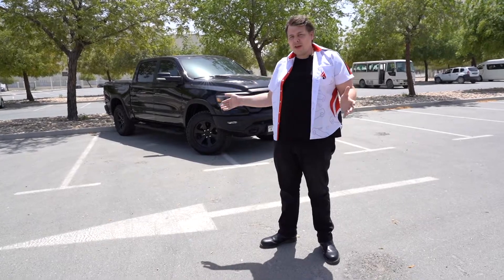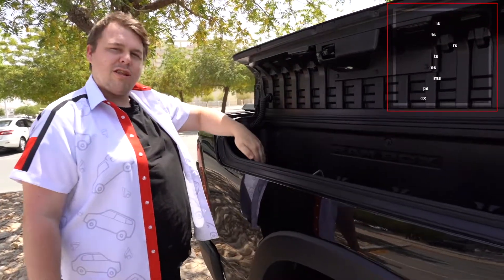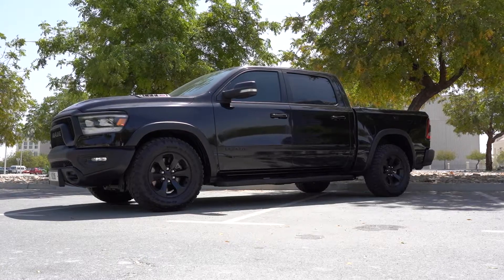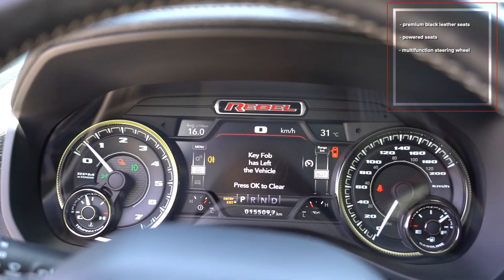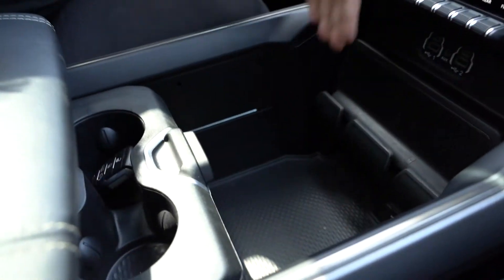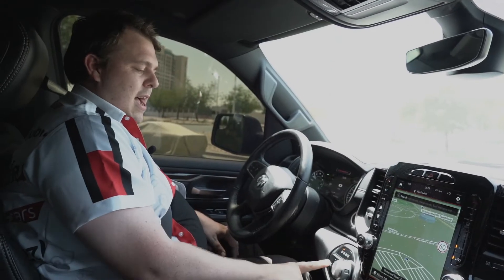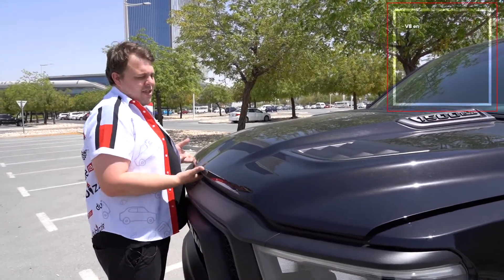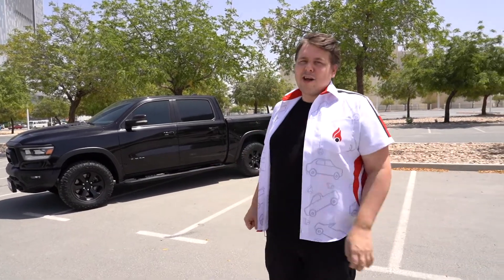dubizzle car review: 2021 RAM 1500 Rebel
Dodge sure do know how to a capable luxury pickup.

Sitting above the standard RAM 1500, the Rebel has mean black accents to make it stand out, a luxurious interior for you to haul in luxury and a cheat sheet for math homework.

Buy with confidence thanks to a detailed condition report, save money on financing and insurance with preferred rates and last but not least, and have peace of mind with our fully managed transfer process at RTA. Click to learn more.

Buying a new ride?

Selling your car?

اصبح الان بإمكانك الشراء بكل ثقة بفضل تقرير الحالة الدقيق و المفصل، كما أصبح بإمكانك توفير المال المهدور على التمويل والتأمين بسبب الأسعار التفضيلية التي نزودك بها، وأخيراً وليس آخراً استمتع براحة البال مع عملية نقل الملكية المُدارة بالكامل في هيئة الطرق والمواصلات، اضغط لتعلم المزيد.

تتطلع لشراء سيارة جديدة ؟